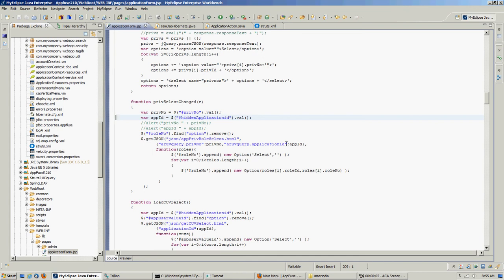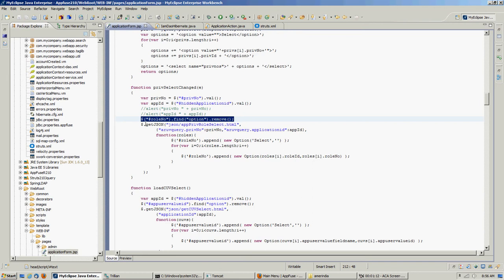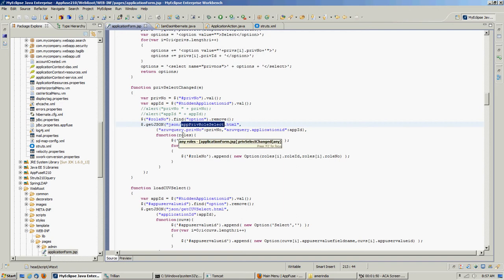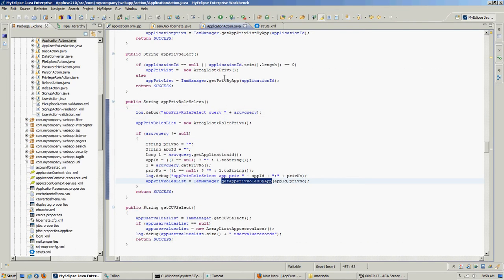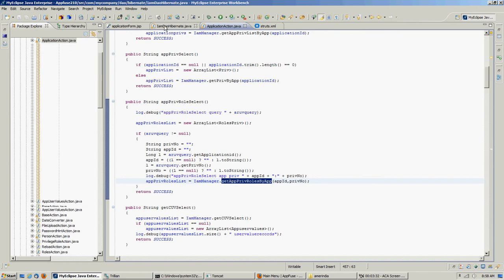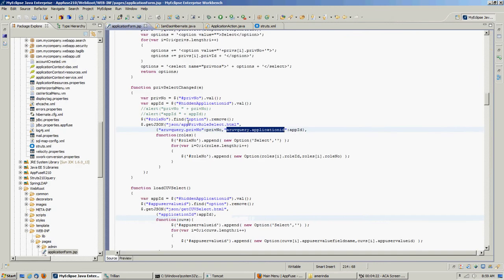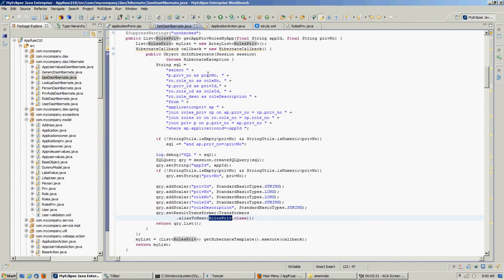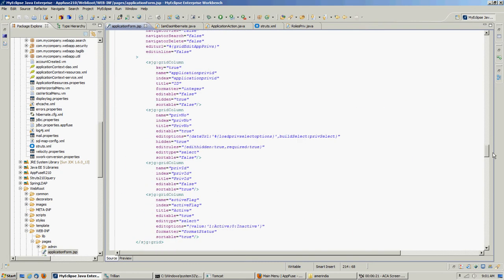AppFuse Struts2 and JQuery Part 10